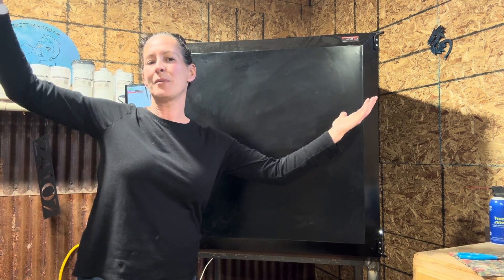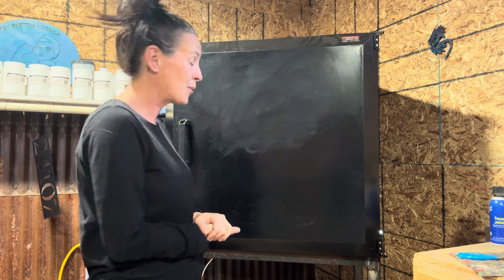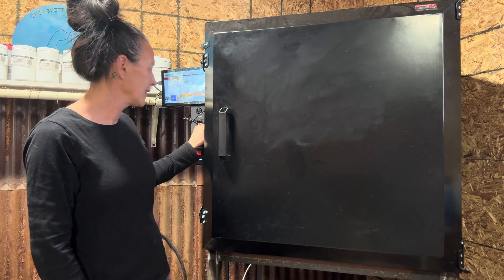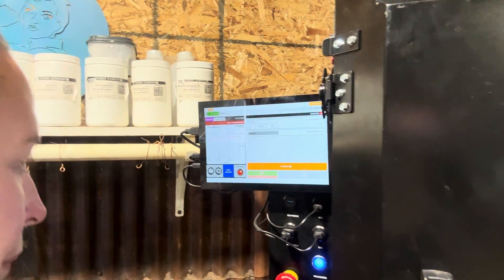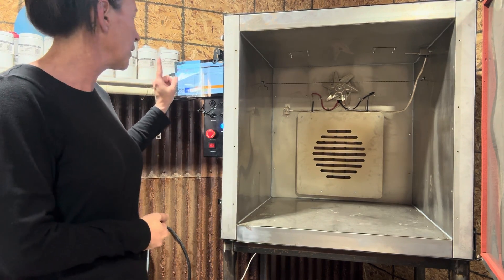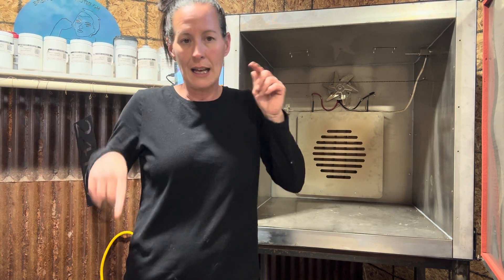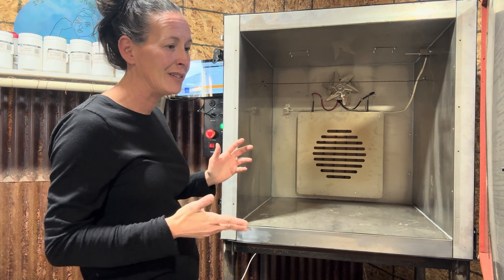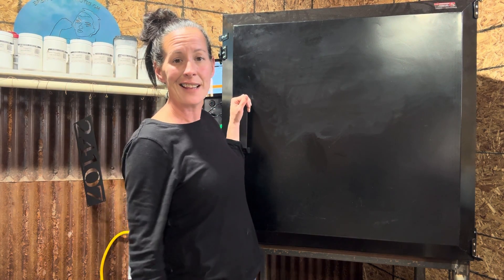Langmuir Vulcan 16 Powder Coat Oven — Pros, Cons & Verdict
Long time no YouTube!🎥 Today I’m giving you my honest 1st impression of the Langmuir Vulcan 16 powder coating oven. This 16-cu-ft beast promises uniform heat, precise control, and pro-level finishes all at a (relatively?) reasonable price. But does it live up to the hype? Here are some problems I've had out the gate and in testing!

⚙️ Key Specs (from Langmuir):
- 16 cu ft (30″ x 30″ x 30″) curing volume :contentReference[oaicite:0]{index=0}
- Max temp ~ 475 °F :contentReference[oaicite:1]{index=1}
- Uses 240 VAC / 25A power :contentReference[oaicite:2]{index=2}
- Precise control with their CureControl / PID system :contentReference[oaicite:3]{index=3}
- Stainless steel interior for safer operations (no galvanized fumes) :contentReference[oaicite:4]{index=4}

👉 Whether you're a DIYer moving up to “real” powder coat gear or a small business evaluating your next big purchase — this review is for you.

💬 Got questions about setup, fixturing, or how it compares to your current oven? Drop them in comments — I’ll dig into them in upcoming videos.

🔗 Useful links:
Langmuir Vulcan 16 product page / spec sheet
Assembly & support manuals
Powder coating resource links & suppliers